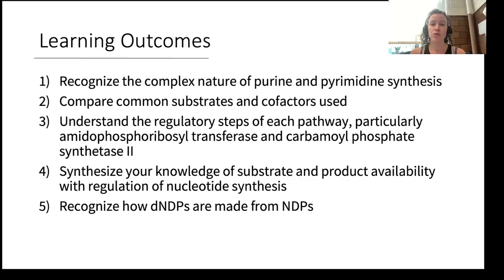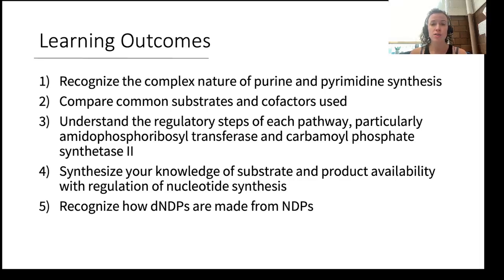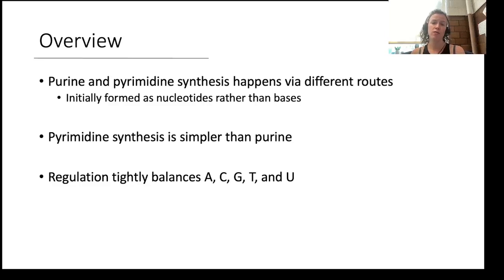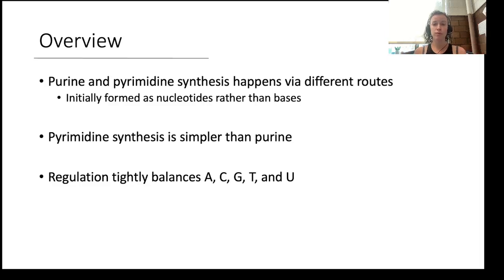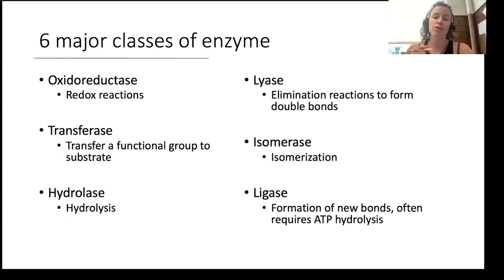NucleotideMetabolism1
Video 1 of Nucleotide Metabolism Lecture